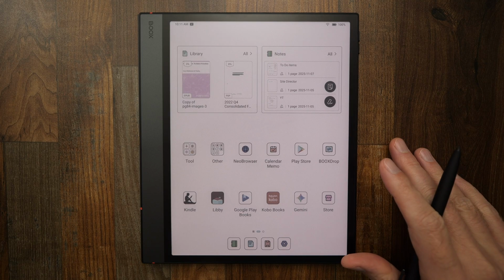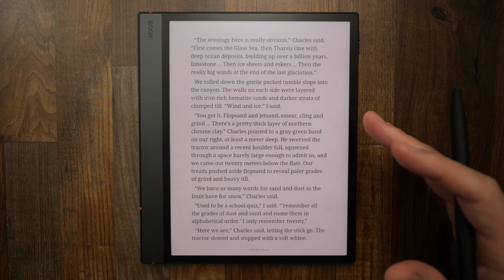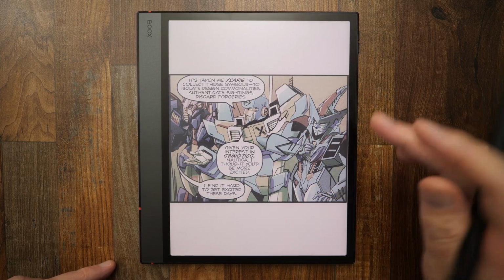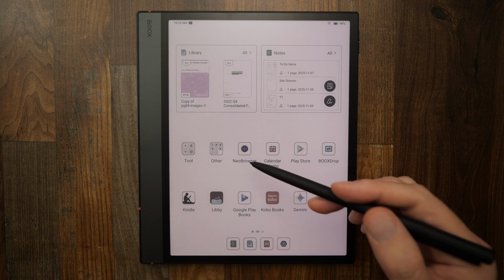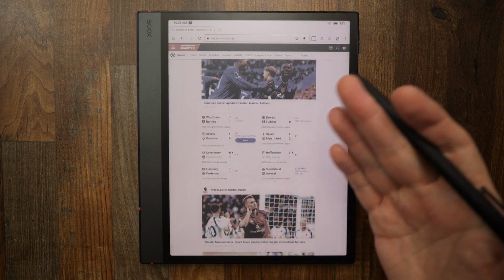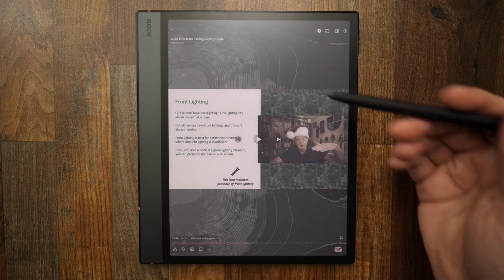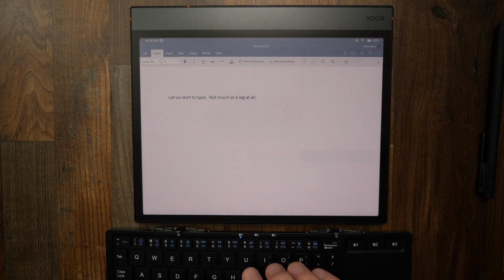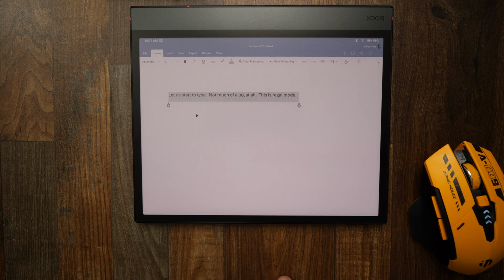Boox Note Air 5C: Viewer Requests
Now that my review series on the Boox Note Air 5C is complete, I’ve made a follow-up video to respond to viewer requests.  Enjoy!

0:00 A Focus on Non-Native Apps
0:53 Book Page Turns
4:18 Comics, Cell-By-Cell
7:25 NeoBrowser
10:05 YouTube
12:37 Microsoft Word, a Keyboard, a Mouse
16:43 Wrap-up